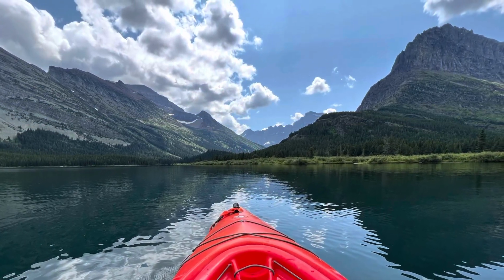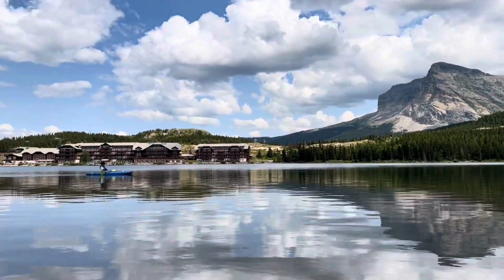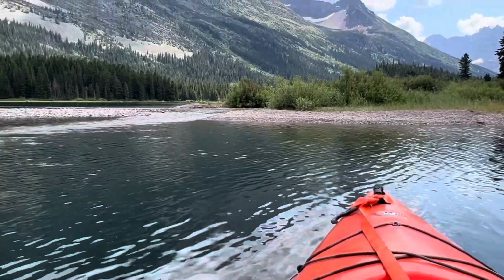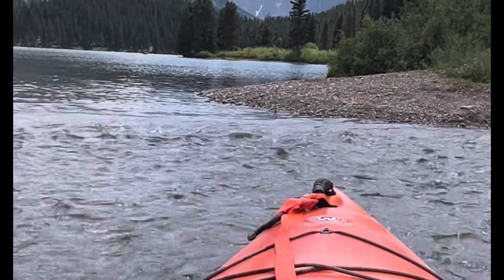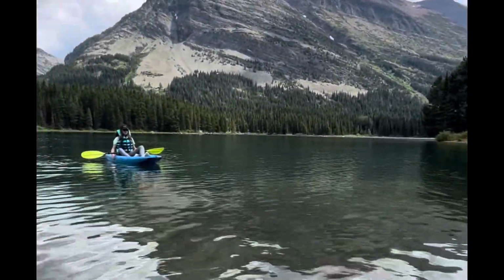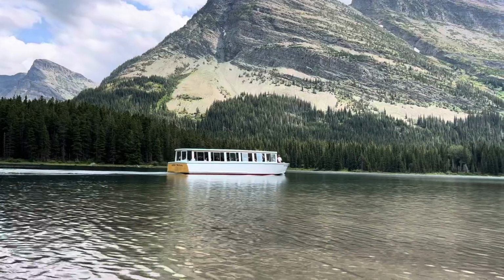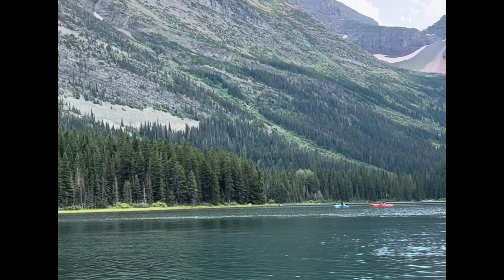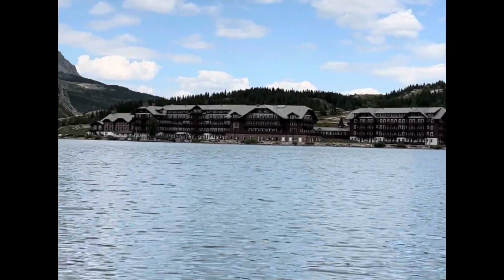Kayaking Swiftcurrent Lake at Many Glacier-Glacier National Park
Video shows my adventure on Swiftcurrent Lake.  One needs to have their kayak inspected by the rangers prior to kayaking.  Ranger station just to the west will inspect it.